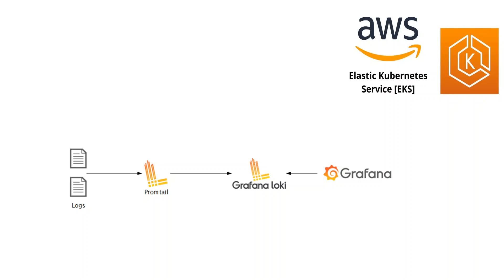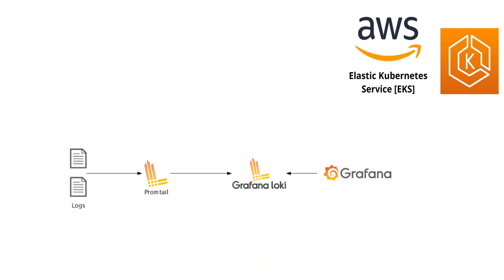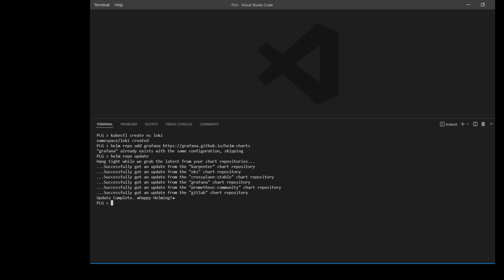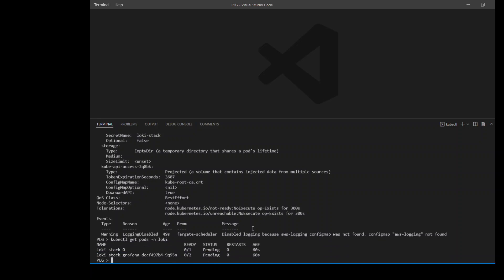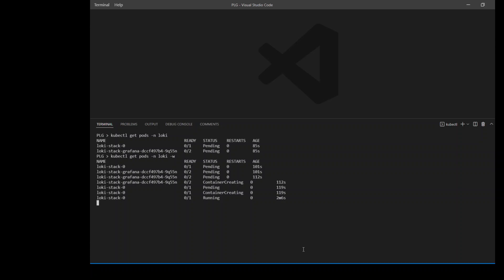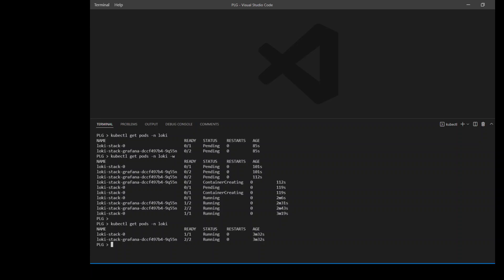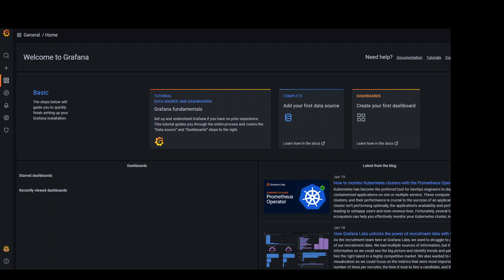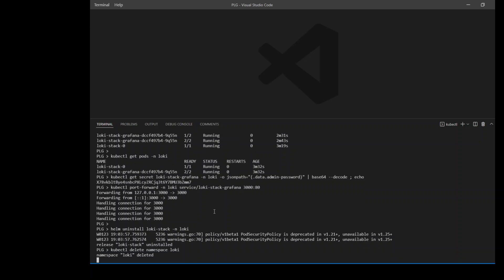Install Promtail Loki Grafana on AWS EKS Demo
One of the tooling stack for Kubernetes logging is Promtail, Loki, and Grafana or PLG in short. This video is step by step installation of PLG stack on AWS EKS.